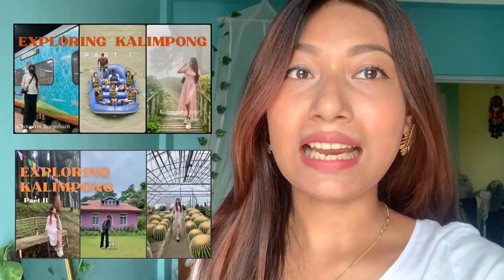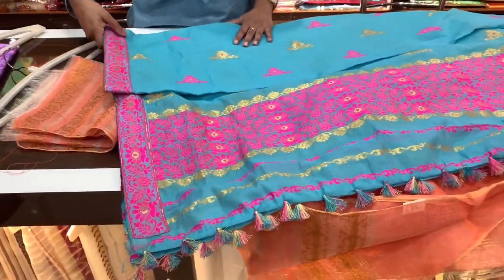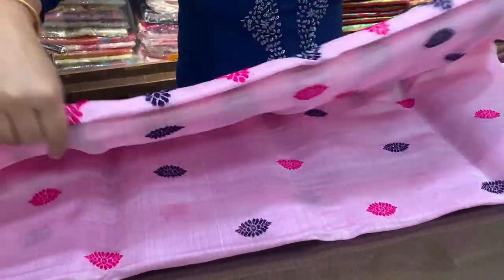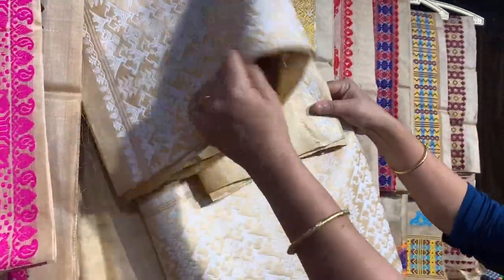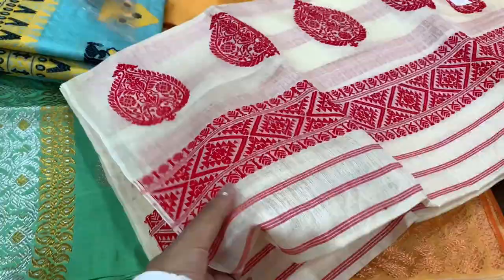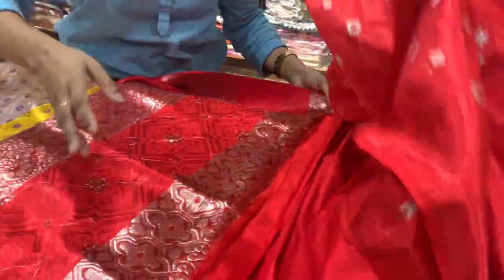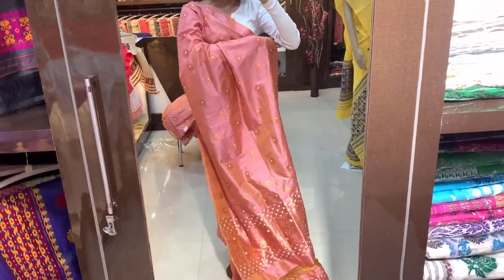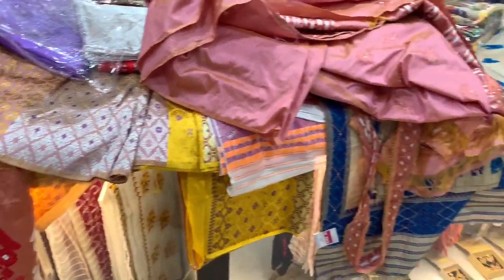Best place to buy Mekhela Sador in Ghy😍 | GERBERA the purple princess | Shopping vlog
GERBERA the purple princess
R L Das complex
Near Brahmaputra Lodge
Panjabari Road, Sixmile, Ghy